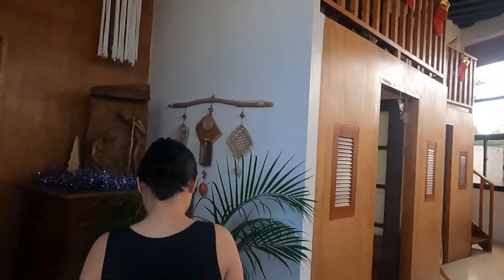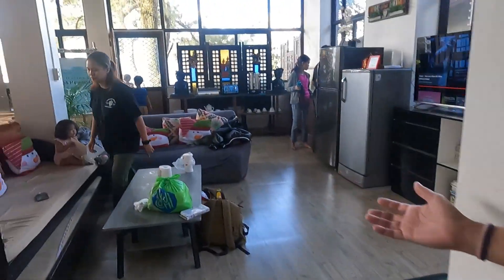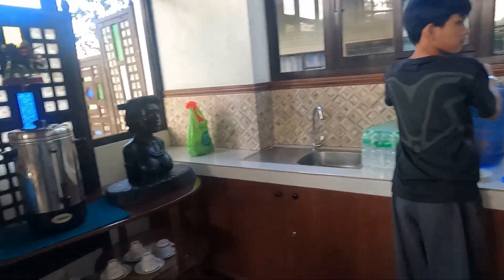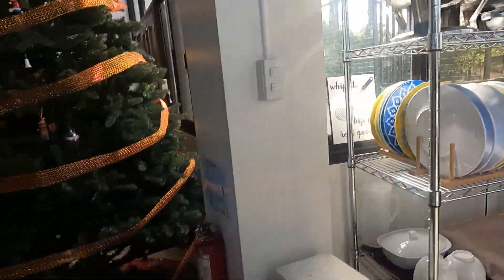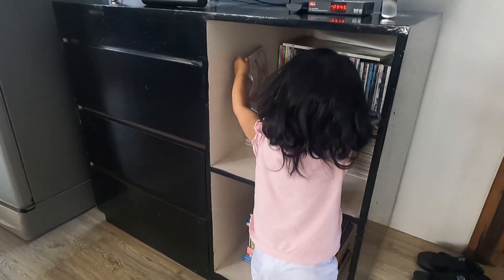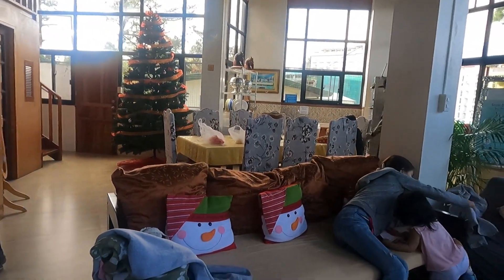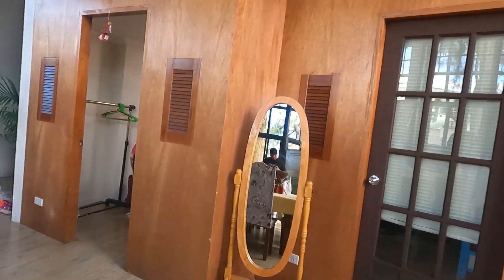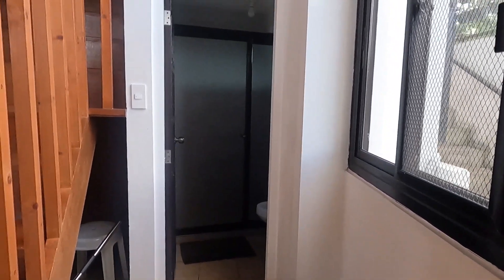AIRBNB IN BAGUIO FOR 2 NIGHTS